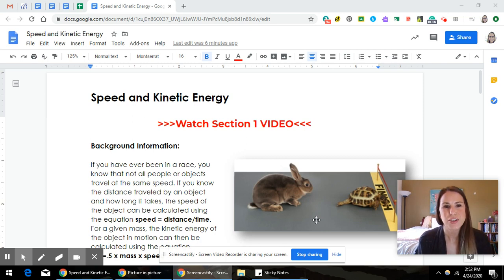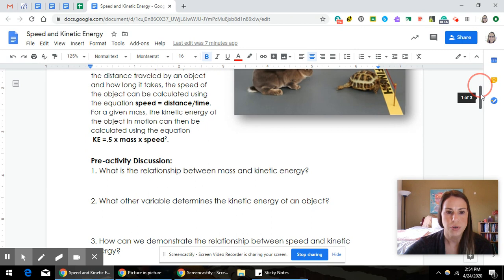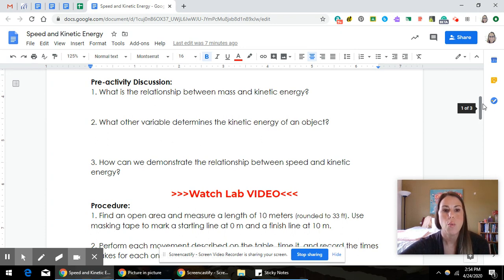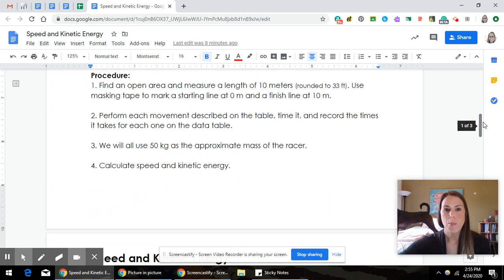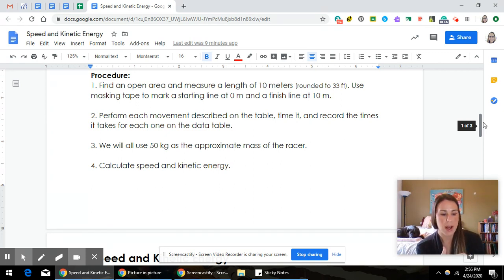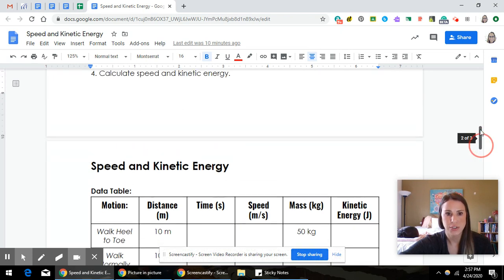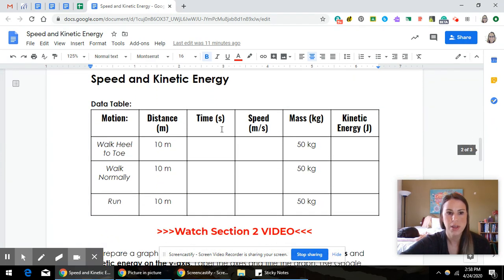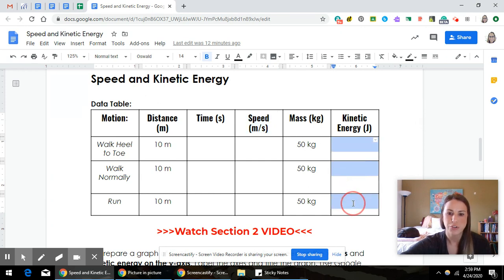Speed and Kinetic Energy Lab Section 1